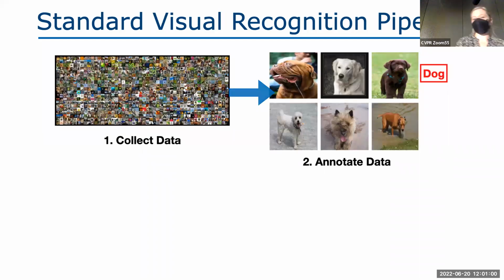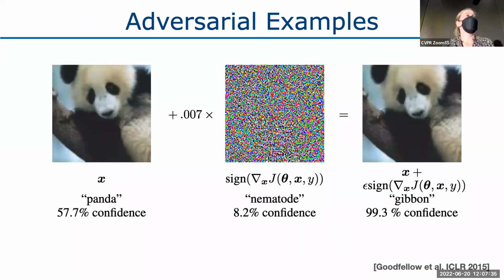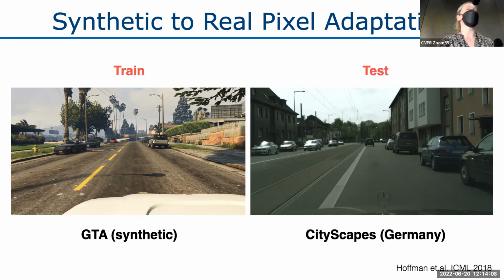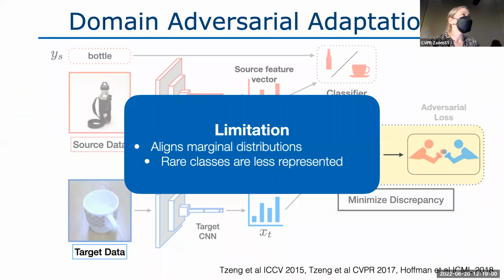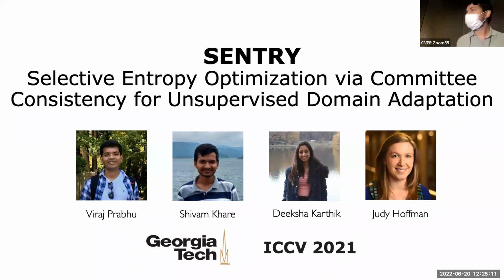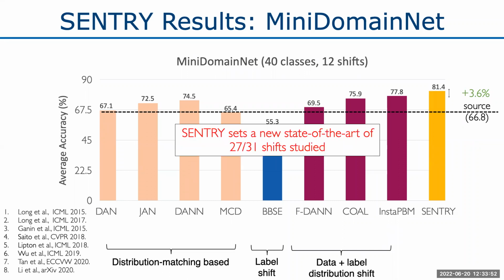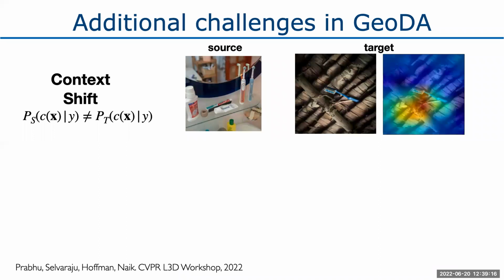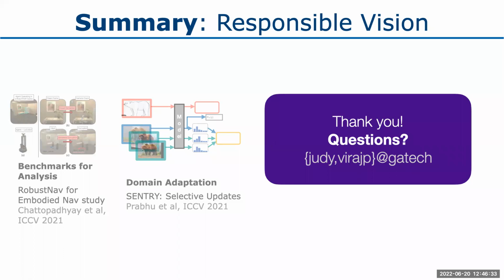Judy Hoffman: Responsible CV - Why do models fail and what can we do about it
1st Tutorial on Human-centered AI for Computer Vision at CVPR'22.